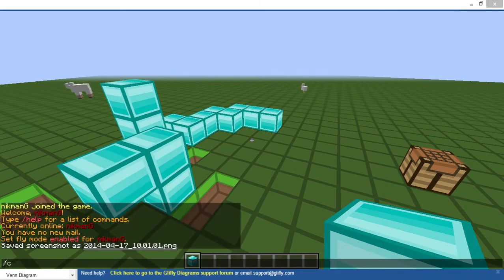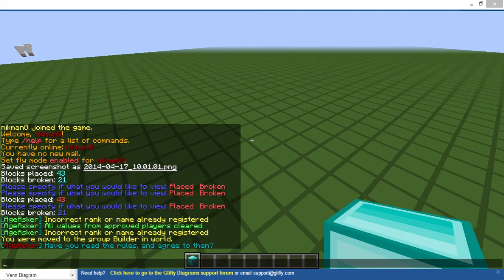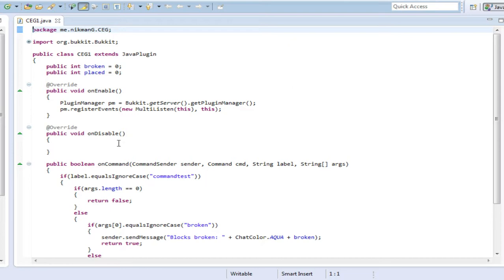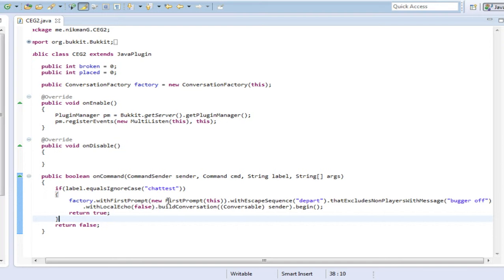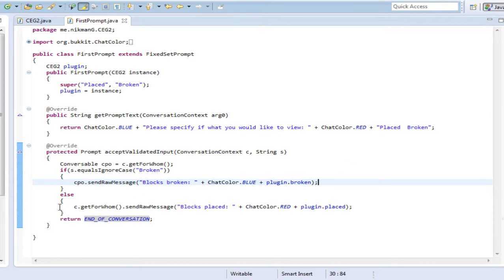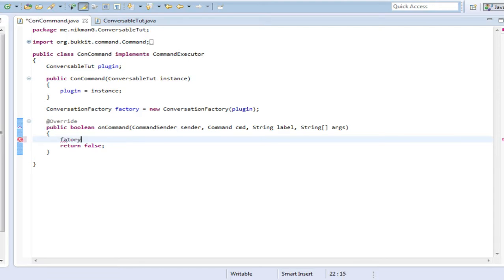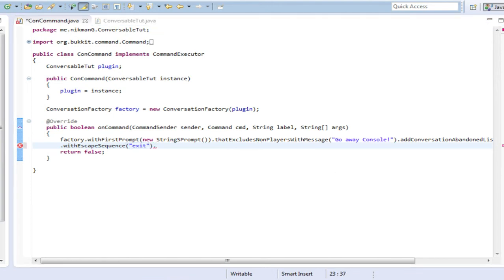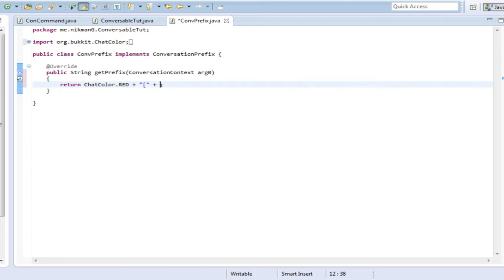Bukkit Conversation API Tutorial (1)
This is the first episode on the bukkit conversation API. It's a pretty cool feature and I can see many plugins using this in the future.

This first episode covers some examples and the beginning of how to create a conversation (though the conversationfactory will give an error, which I correct in the next episode).

Finally I do apologize for some words being incomprehensible but I just woke up, and needed to cover a lot of ground quickly before the file got too big (Also I'm not English-speaking, but that's besides the point). Also I am not too sure as to why the video starts after about 2mins, if you know how to make it start from the beginning by default, please tell me.

██████████ ▌{ ℛesources }▐ ██████████
- HostOfYou: cool presentation that explains the API in-depth (though a little long)

- DeltaHat: Q&A thread made by the creator of the API, which also has a document on the API's usage

- tehbeard: contains two documents, one an intro on the API and the other on an example plugin

Please note: I am in no way affiliated with these people and am sharing these links only on the basis that they are really great resources for anyone who wants to use the API.
So if you want to give anyone a big thank you I suggest saying it to these guys